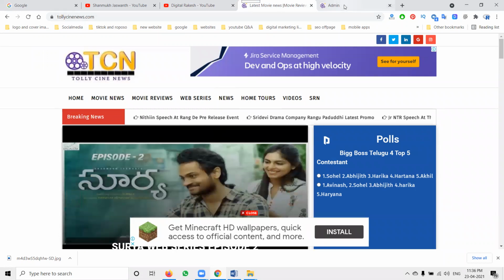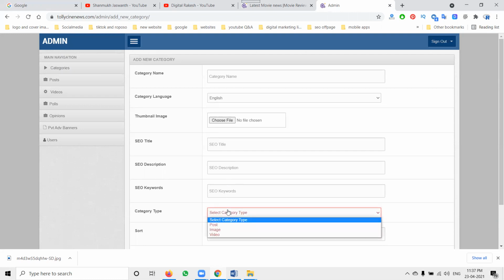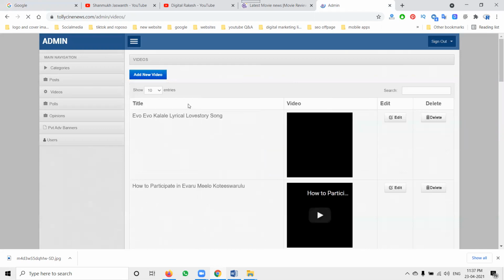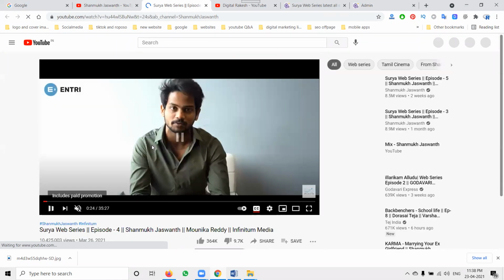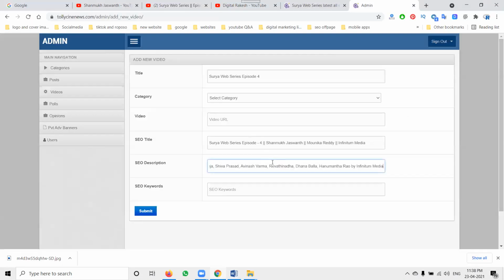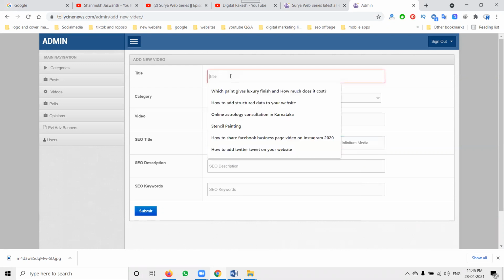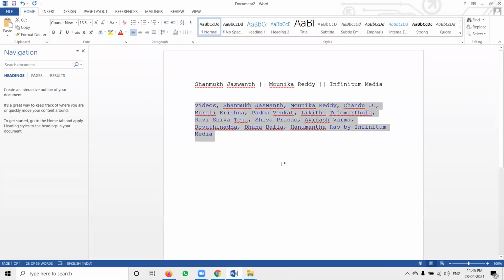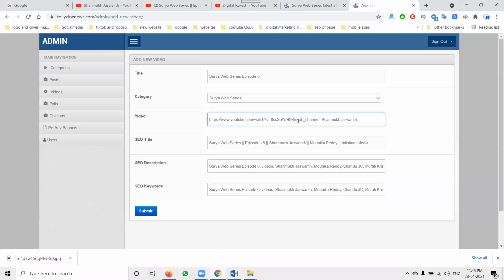How to do seo onpage dynamic website pages 2021 - seo tutorial - Digital Rakesh